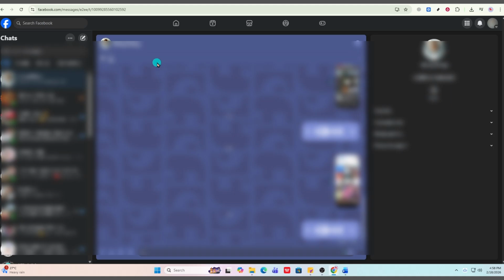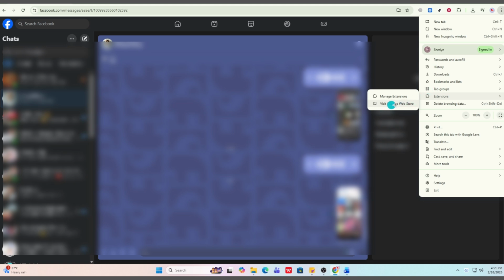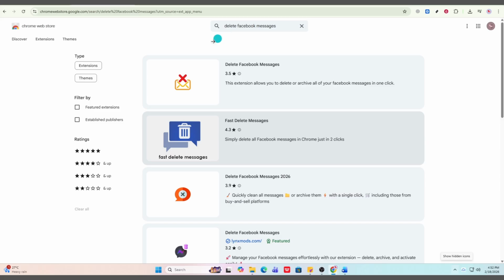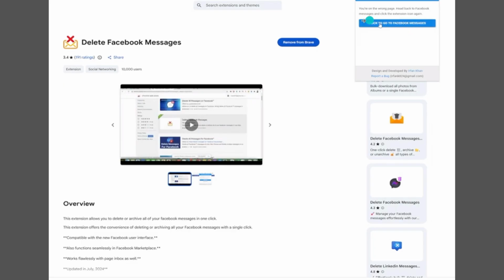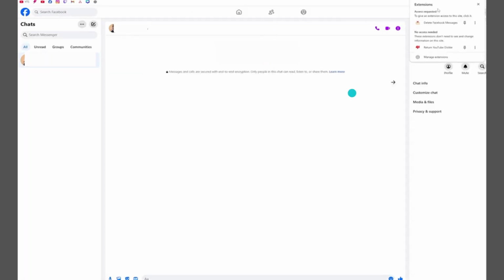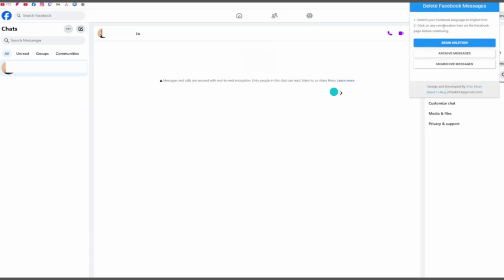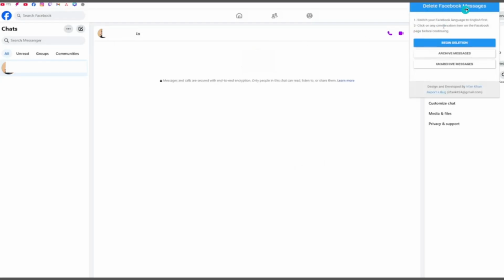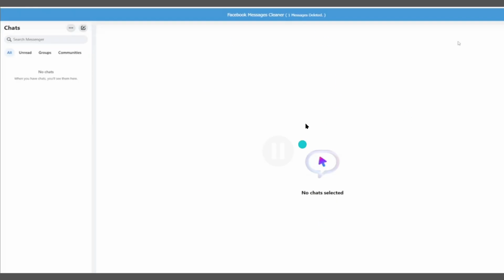How to Delete All of Your Messages on Facebook Messenger [Full Guide 2026]